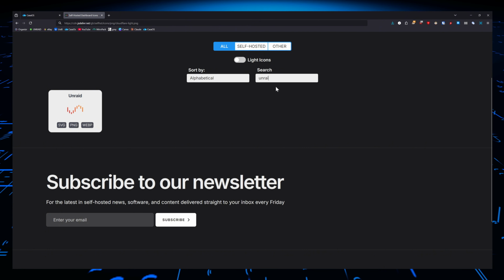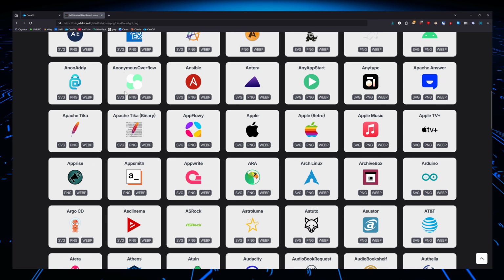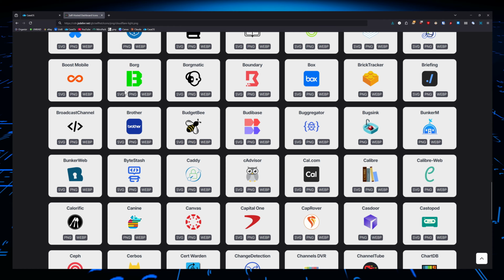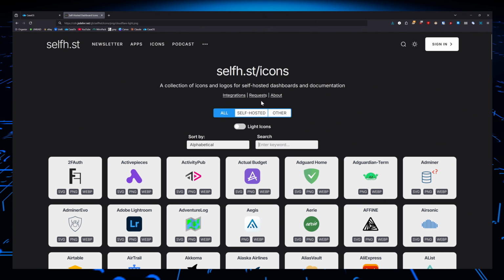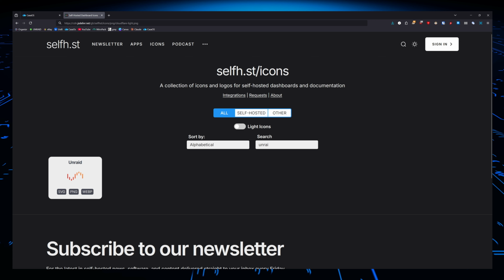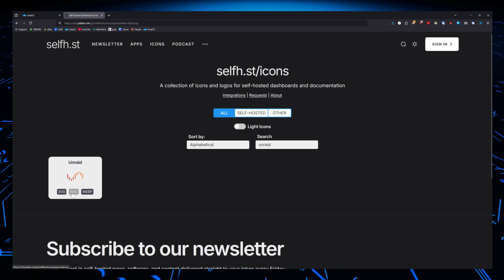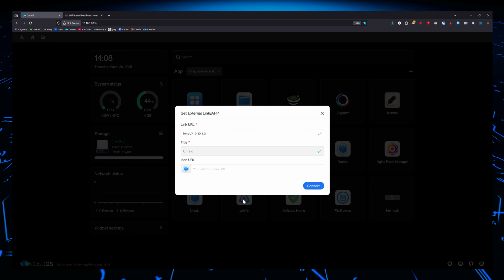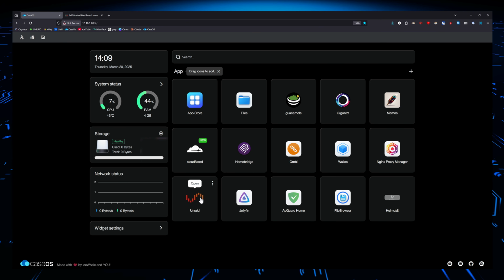Free Icons for Your Self-Hosted Dashboard! (selfh.st/icons)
Looking to customize your self-hosted dashboard with beautiful icons? 🎨 Selfh.st/icons provides a free and growing collection of icons tailored for self-hosted services like Home Assistant, Nextcloud, Jellyfin, and more!

💡 Whether you're using Heimdall, Dashy, Homarr, or Organizr, these icons will make your dashboard look clean and polished. In this video, I’ll show you how to browse, download, and apply them to your setup!